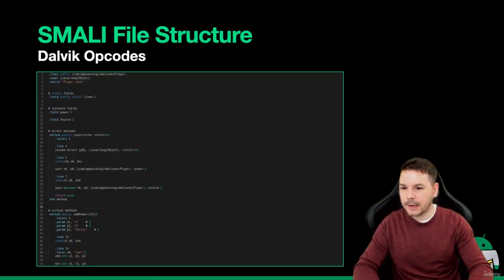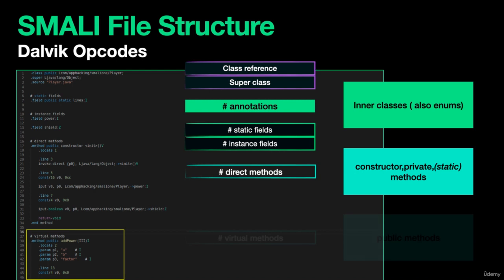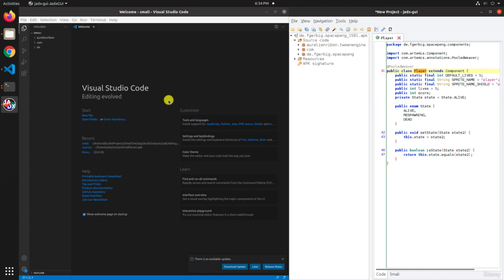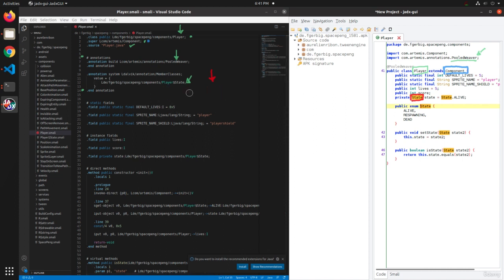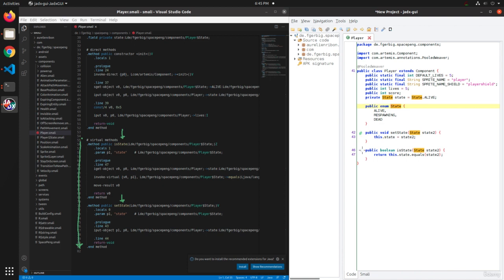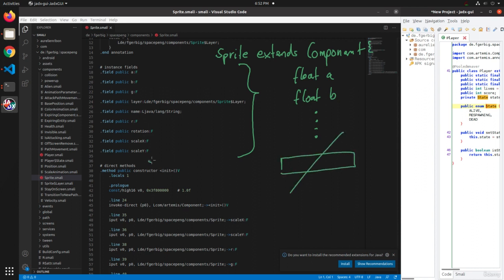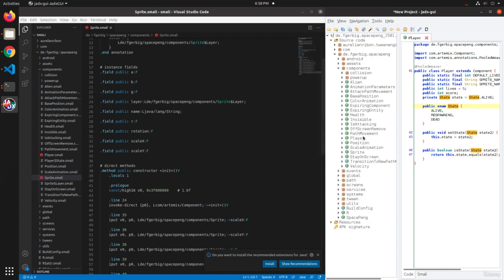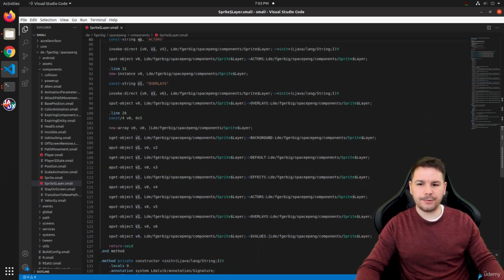09 Smali File Structure